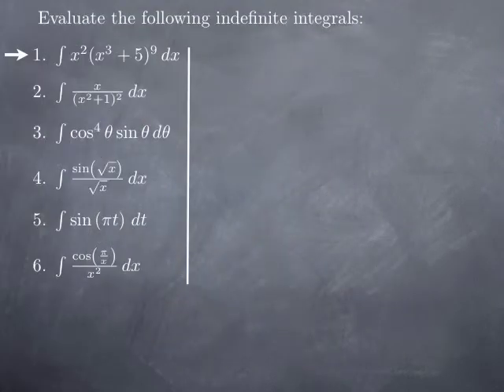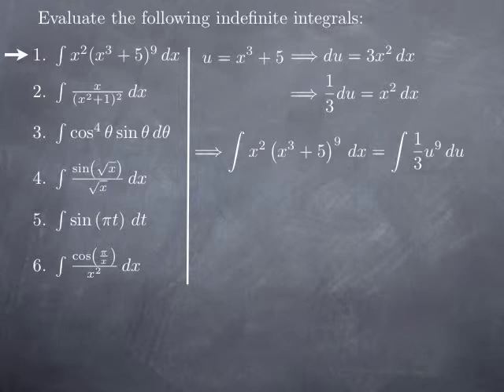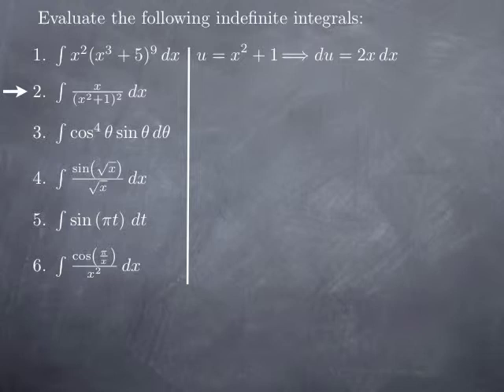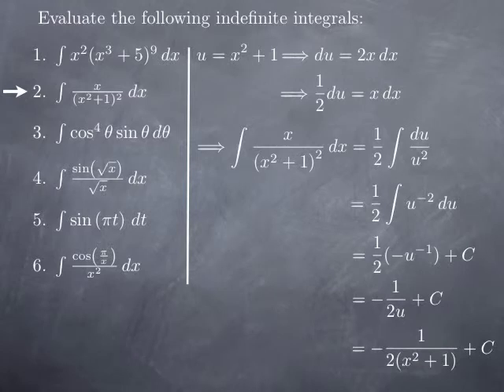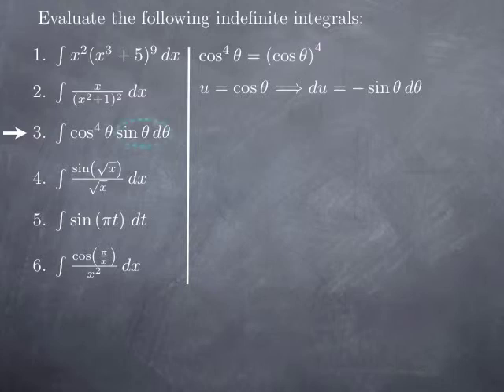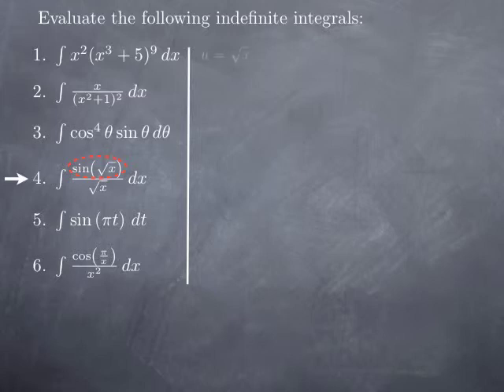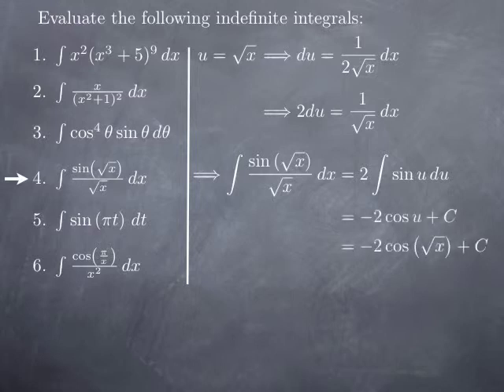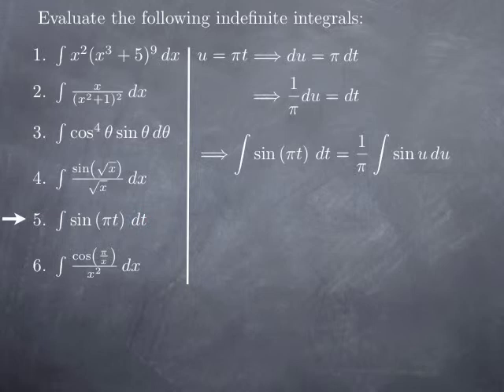M13-5: Substitution for indefinite integral (II)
We examine the method of integration by substitution to evaluate indefinite integrals.